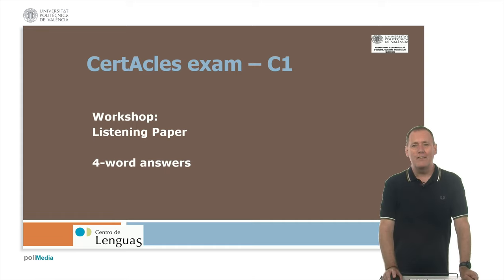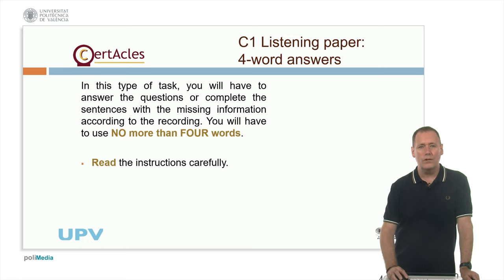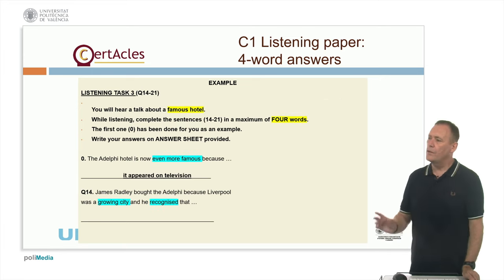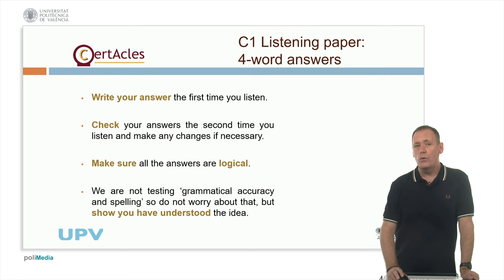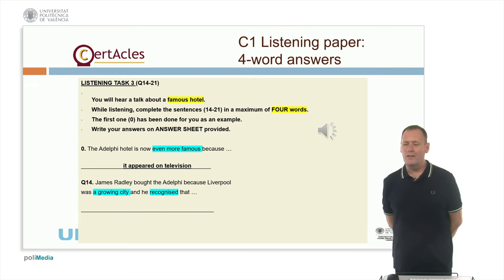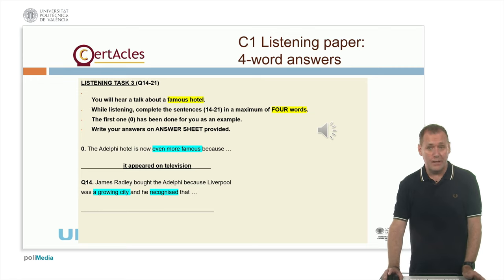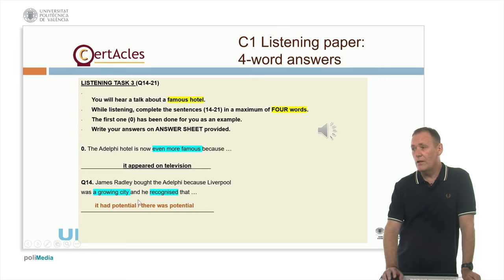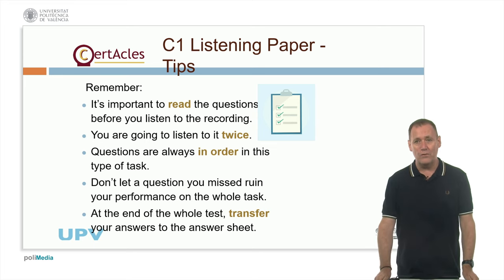C1 listening - 4. four word answer | 20/20 | UPV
Título: C1 listening - 4. four word answer

Descripción: C1 listening - 4 word answer

Descripción automática: In this video the video explains how to approach the "forward answers" task in a listening paper exam. This type of task requires answering questions or completing sentences with missing information, using no more than four words.

To prepare, it's essential to read all items in the task and think about the type of information that's missing, such as verbs, nouns, or names. Underlining key words can also help.

When listening to the recording, focus on finding the answer, and write it down immediately. Check answers during the second listen and make any necessary changes. Remember, grammatical accuracy is not being tested, but logical answers are required.

Autor/a: Rhead David Harry